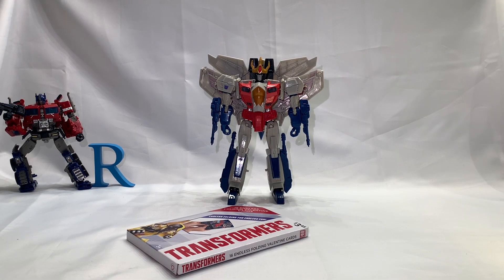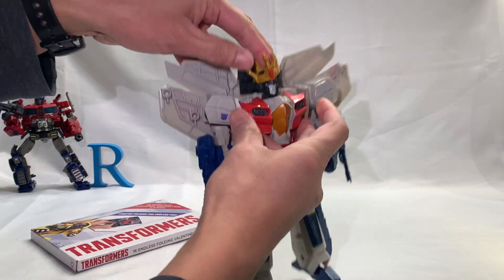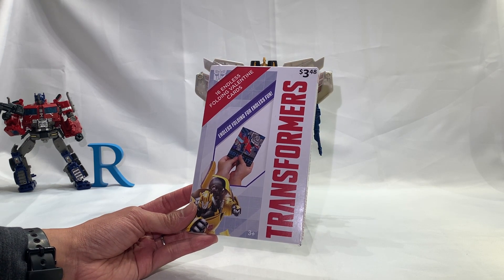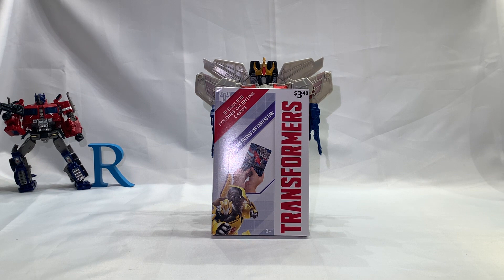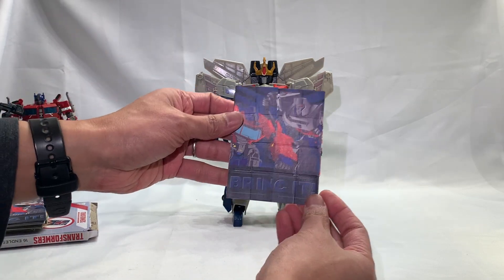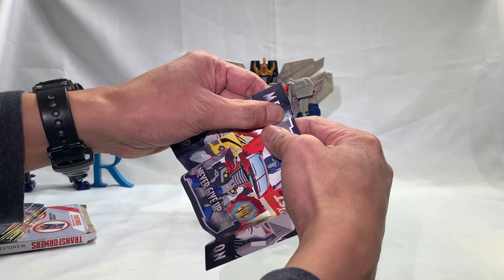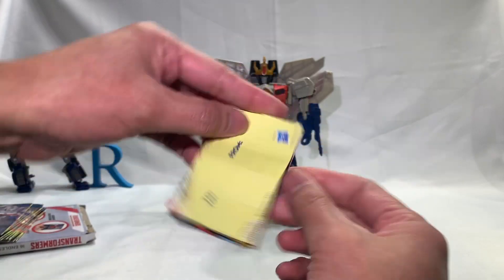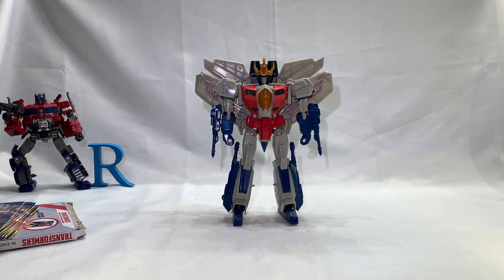New Transformers Toy from Guelph online seller again and valentine cards GSTF2#557